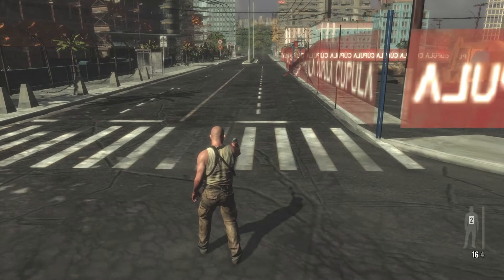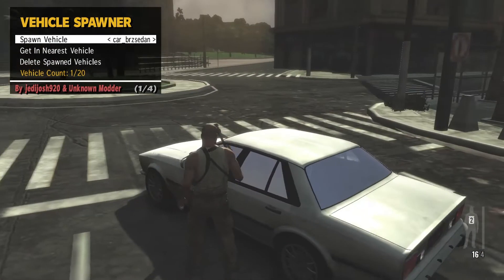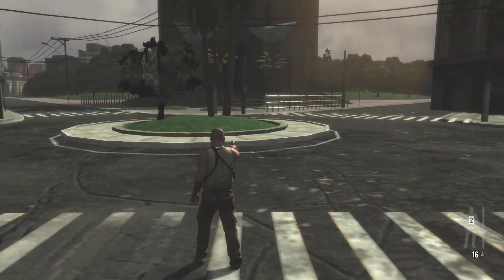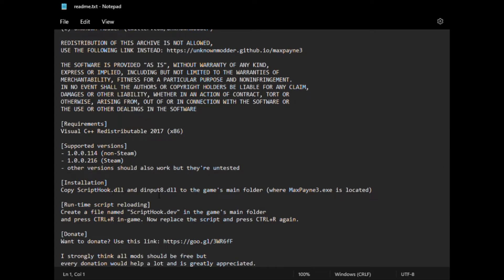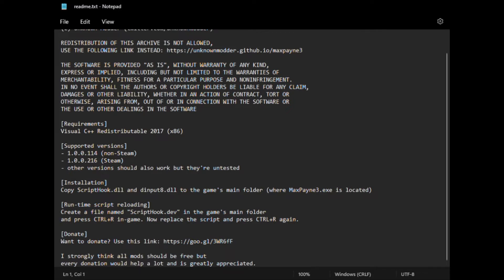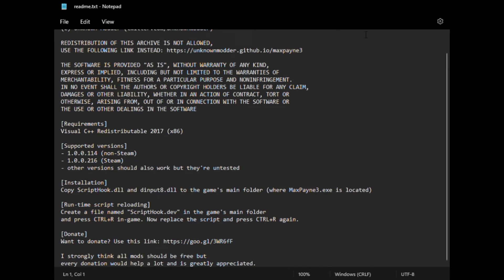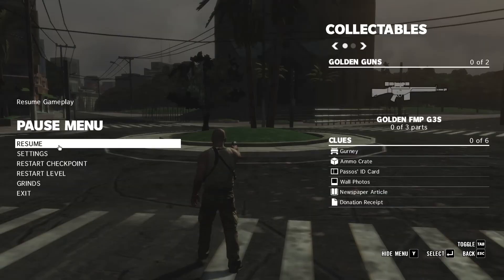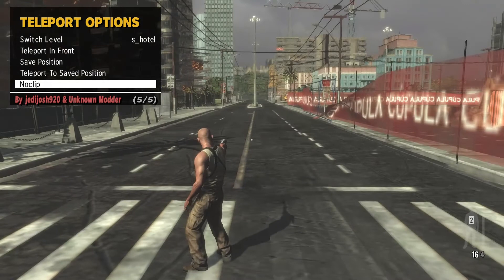How to Download and Install the Max Payne 3 Trainer/ScriptHook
Hi!

Just a quick video on how to Download and Install the Trainer/ScriptHook for Max Payne 3.

Chapter: 12/XII
Map: s_hotel